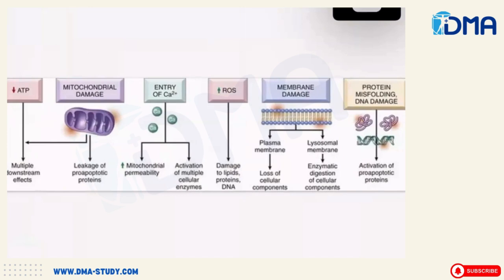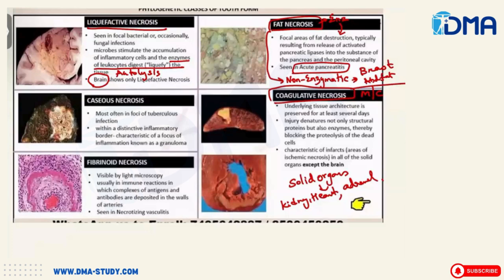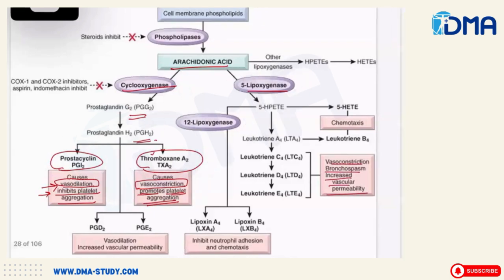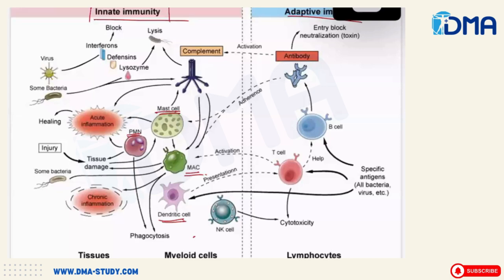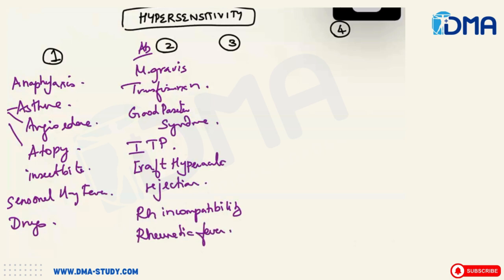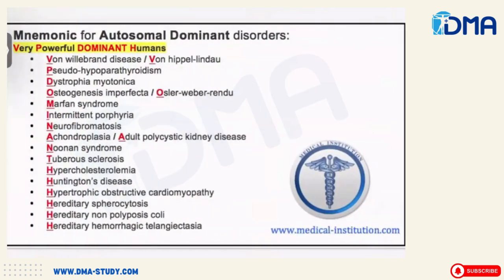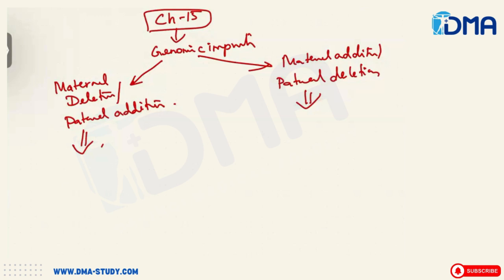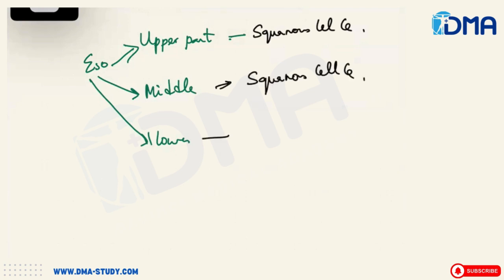FMGE Pathology Part 1 Last Minute Booster | Most expected topics |DMA Chennai